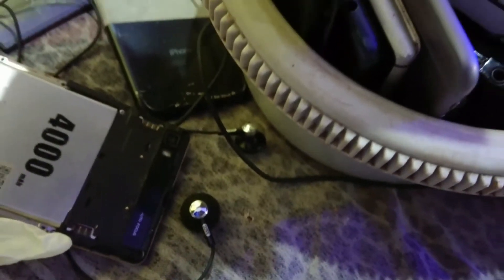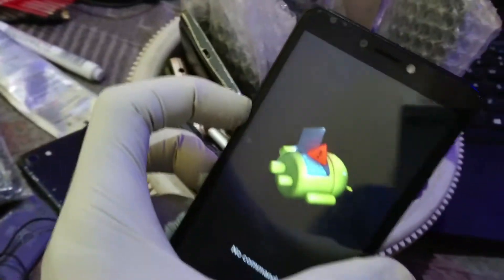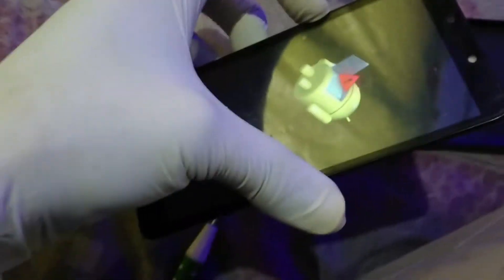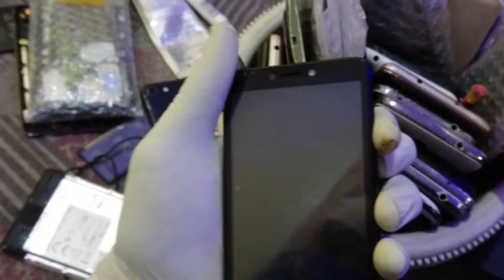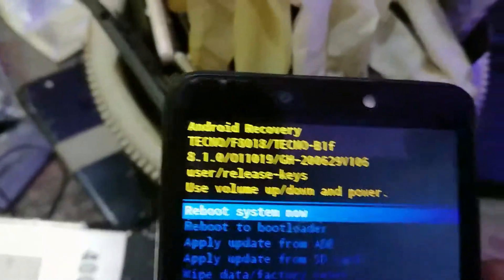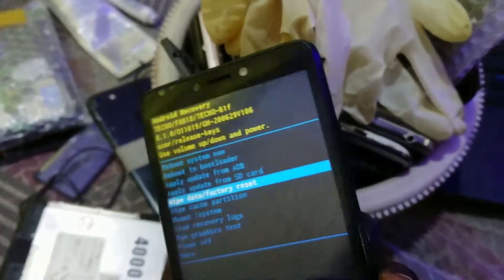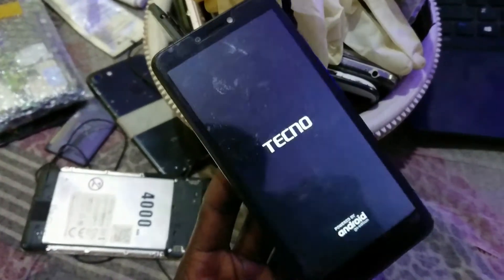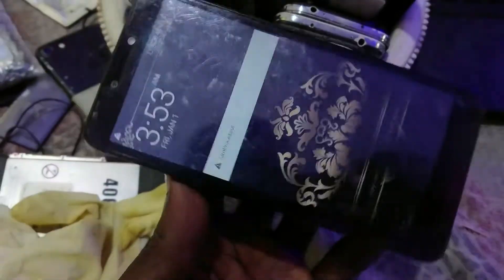Go past NO COMMAND error screen when HARD RESETTING a Tecno pop 2E Smart phone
How solve No command problem when Hard resetting a Androind smartphone; eg Tecno pop 2e
[Solved] “No Command” Error In Recovery Mode On Android.
When I try to reset my phone it says no command?
What do you do when your phone says no command?
Part of a video titled NO COMMAND error on android mobile
Why wont my phone Let me do a factory reset,
What happens when a factory reset doesn't work